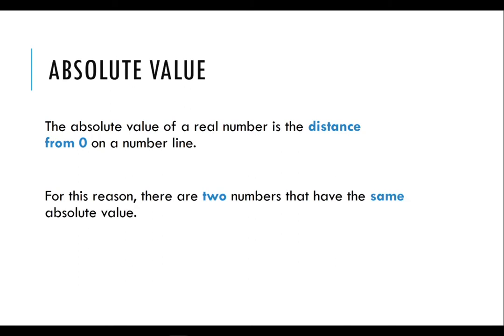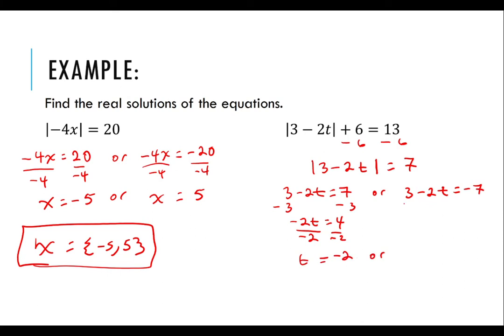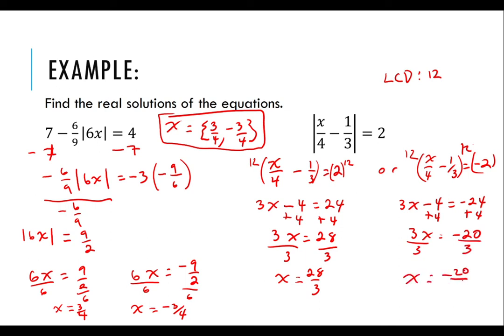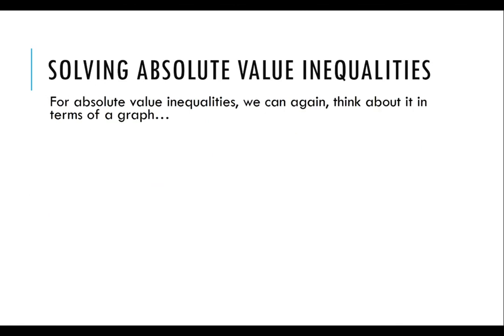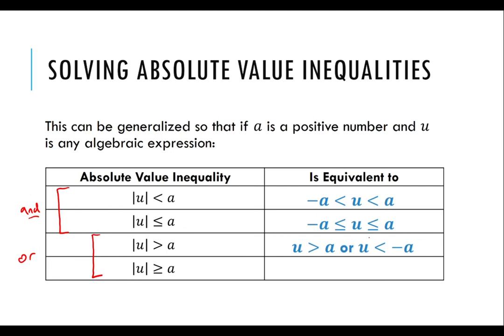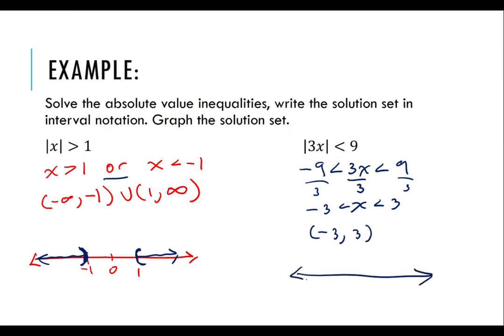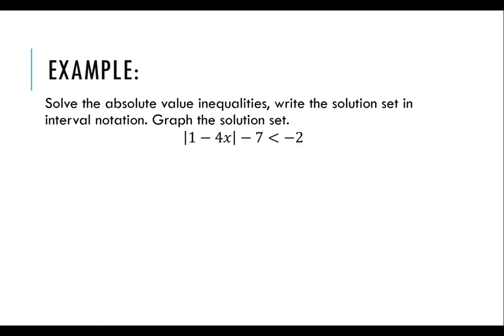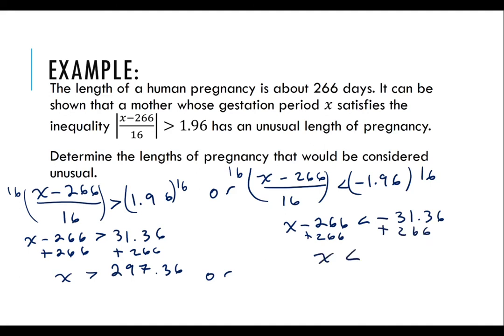27. MA 112: 2.8 Absolute Value Equations and Inequalities